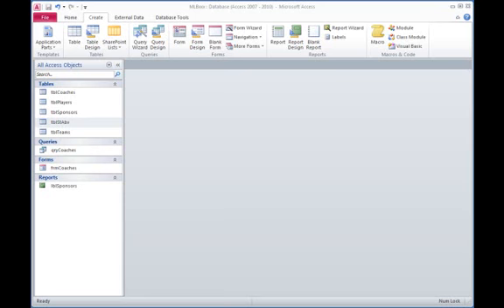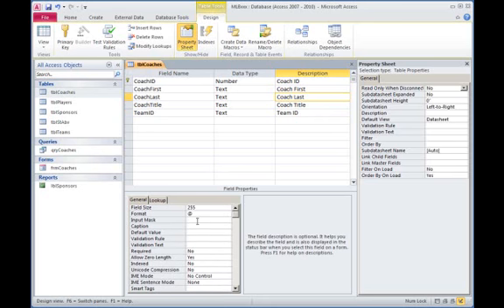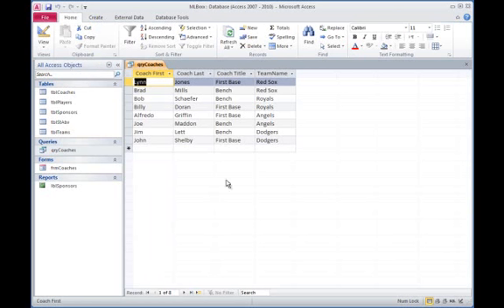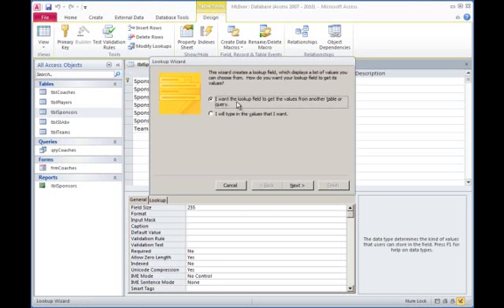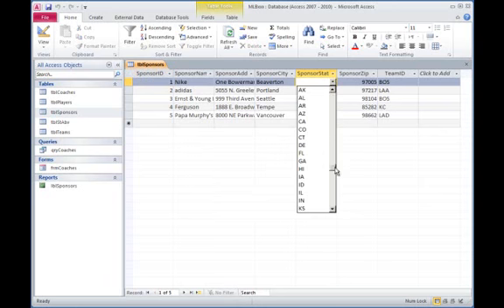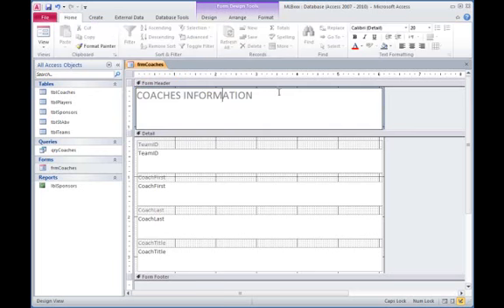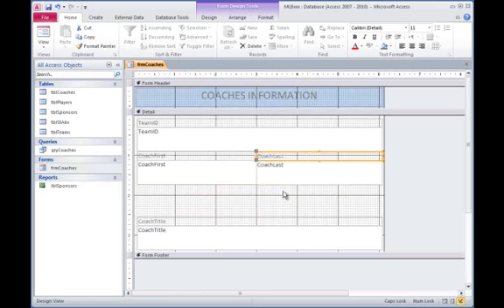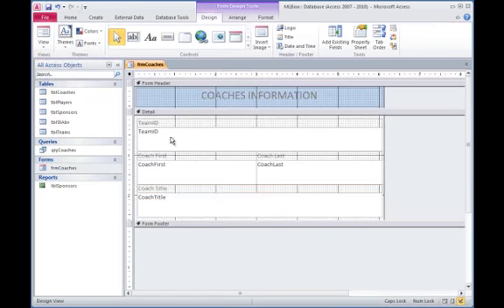Database Development Project Tutorial - Level B